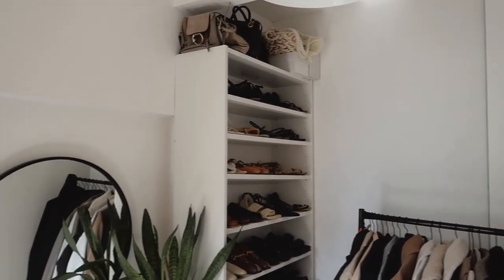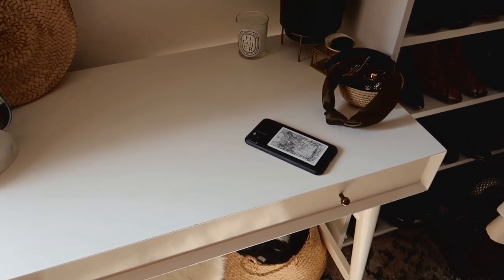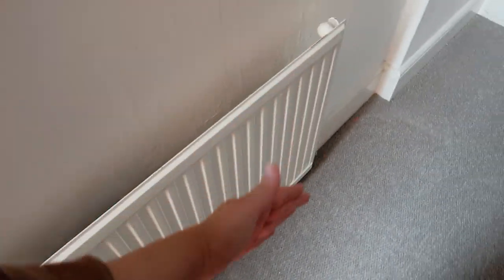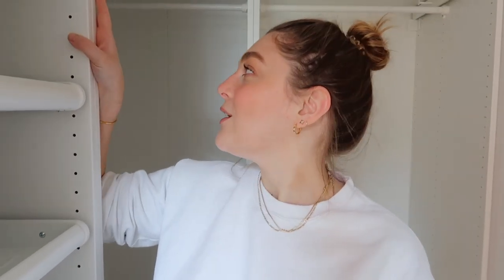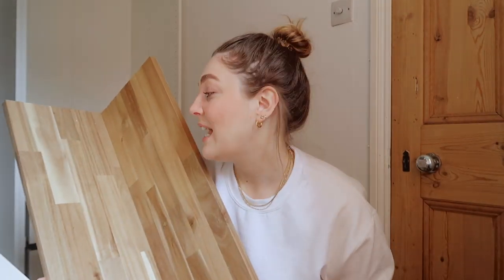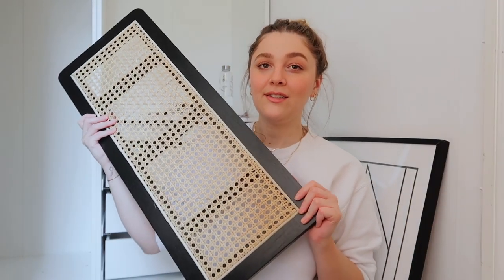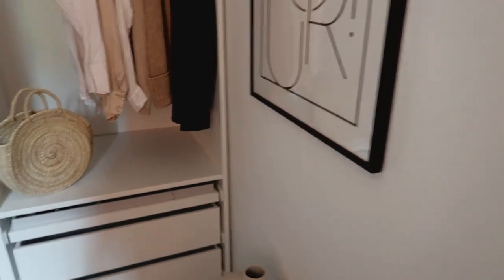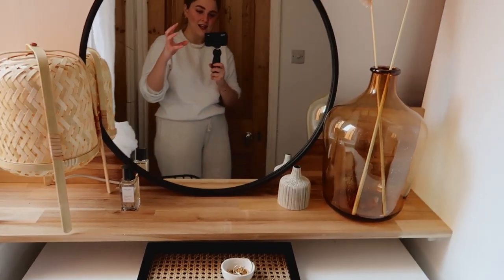I BUILT A WALK IN WARDROBE | DIY ROOM MAKEOVER | I Covet Thee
I built a DIY walk in wardrobe & vlogged the process!

+  FILMING EQUIPMENT

Most products that feature have been bought and paid for by myself however I am occasionally sent samples to review under no obligation [*gifted item **paid for with press discount]. Opinions and views will always be completely honest and my own!